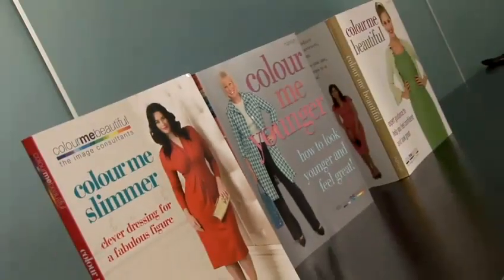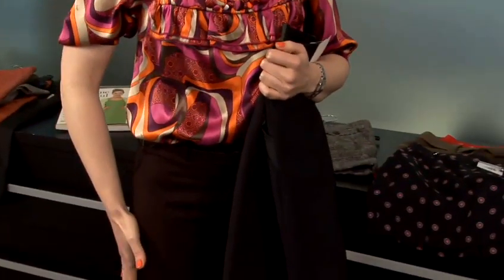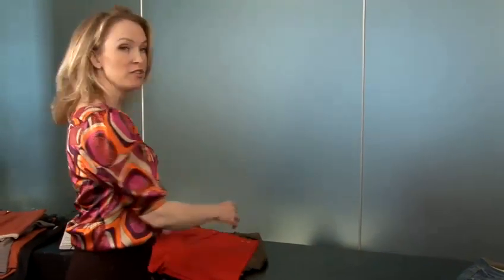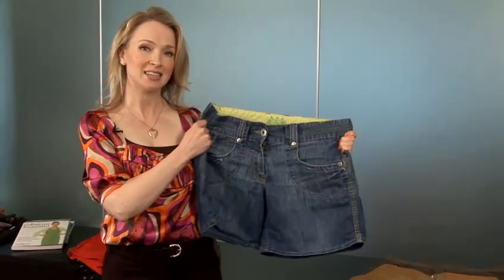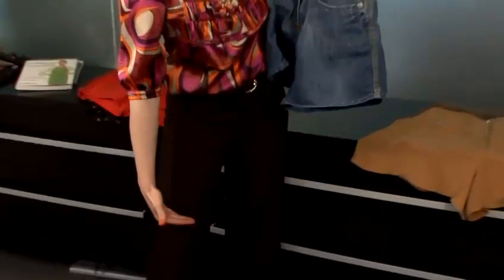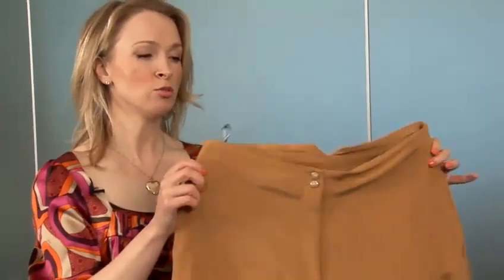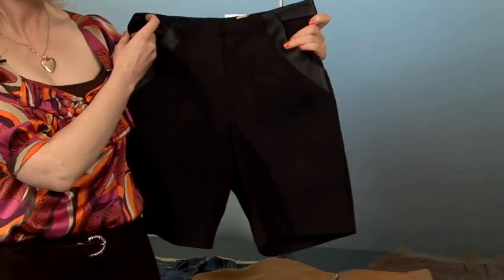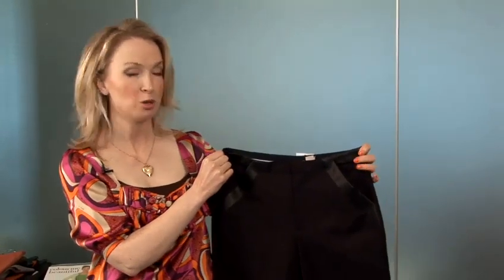How To Pick Womens Shorts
This guide shows you How To Pick Womens Shorts.